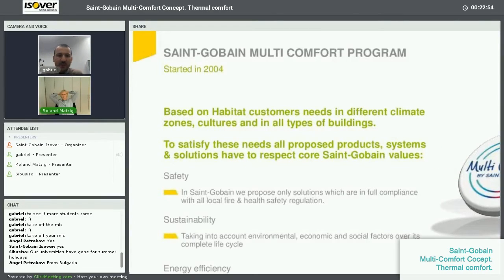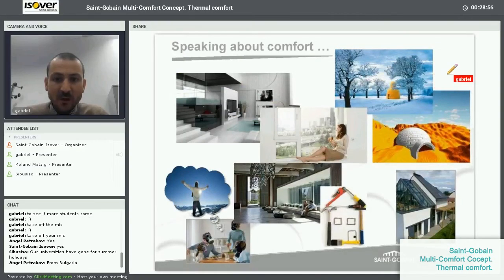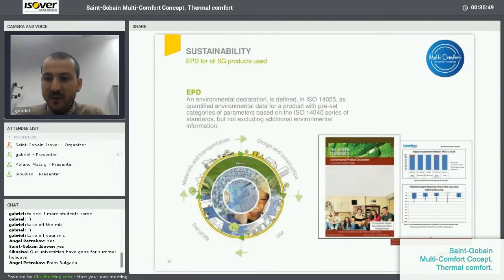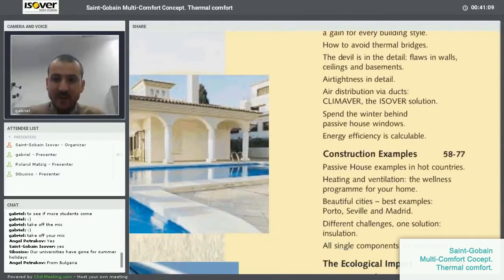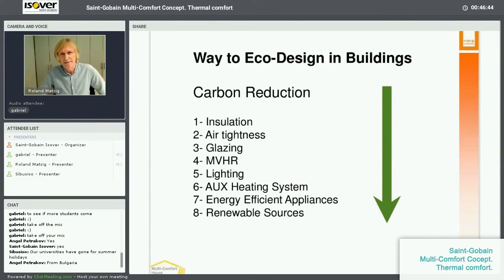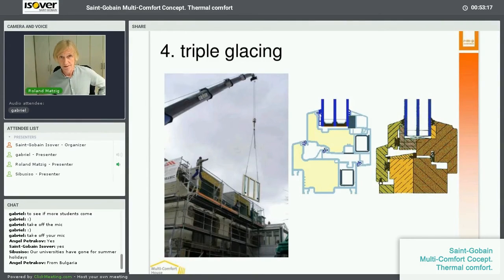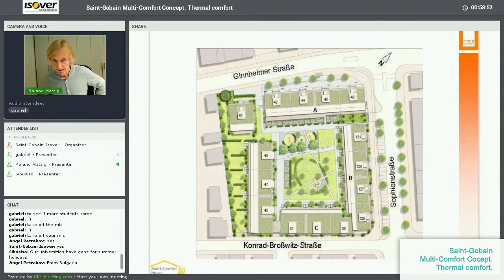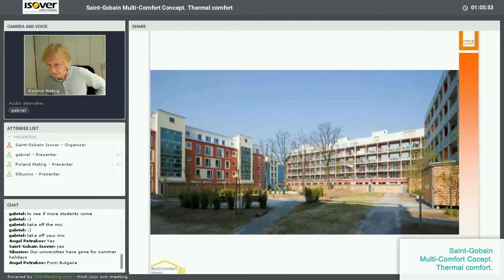Multi-Comfort Student Contest 2017 - Thermal Comfort 1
IsoverStudents Webinar 2017 - session I